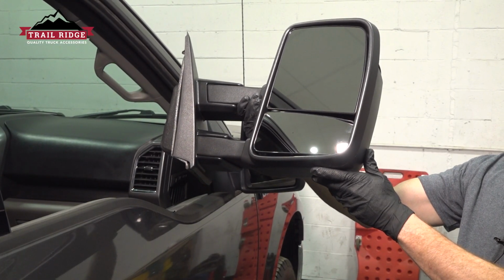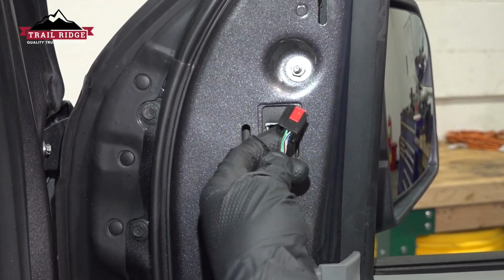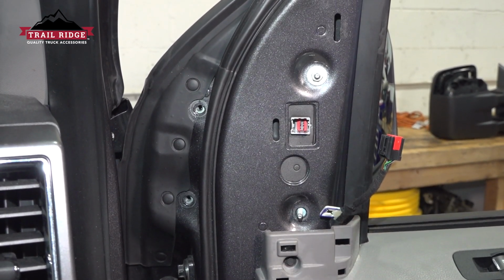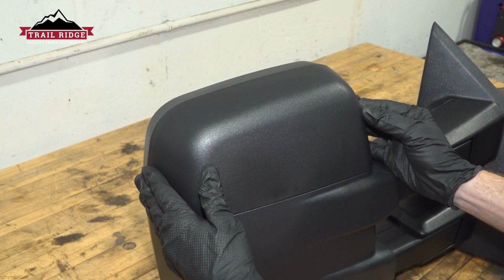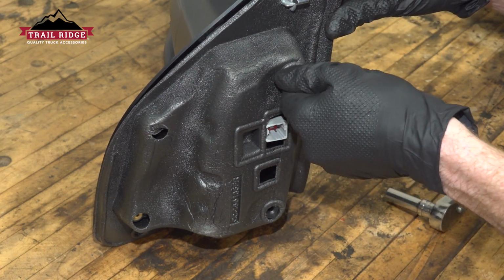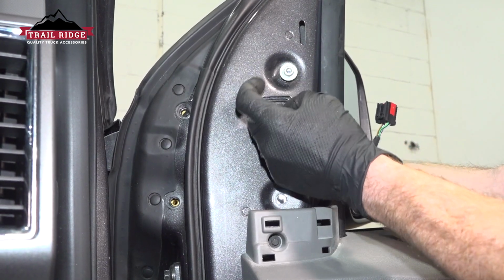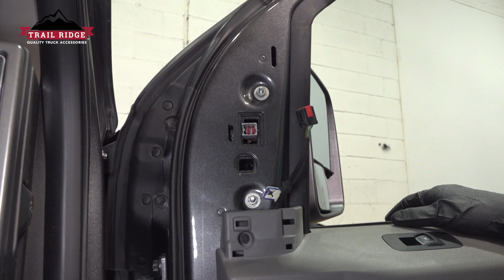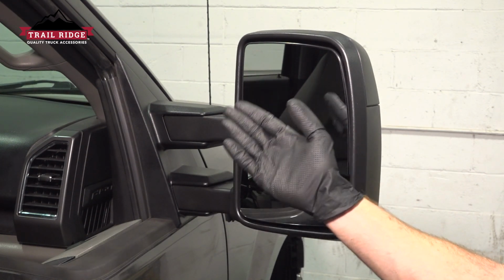How to Replace Towing Mirrors 2015-2020 Ford F-150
This video shows you how to install new towing mirrors from Trail Ridge on your 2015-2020 Chevrolet Silverado.

This repair was done on a 2015 Ford F-150 XLT 3.5L Crew Cab Pickup 4-Door 4WD Automatic and the process should be similar on the following vehicles:
2015 Ford F-150
2016 Ford F-150
2017 Ford F-150
2018 Ford F-150
2019 Ford F-150
2020 Ford F-150

• Safety Glasses